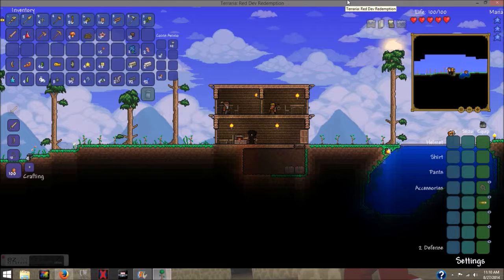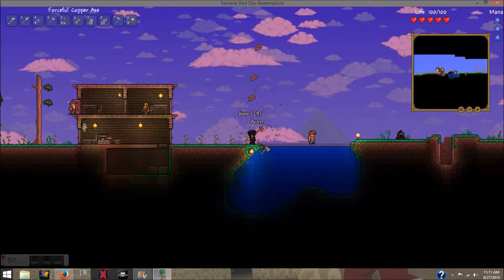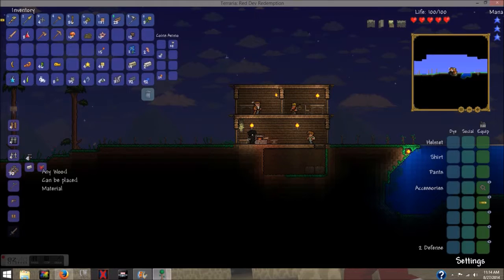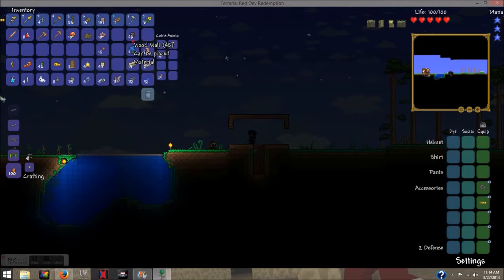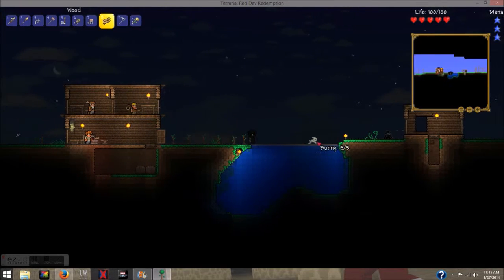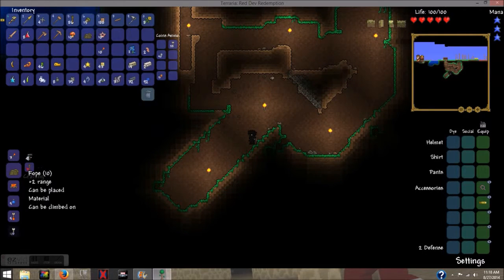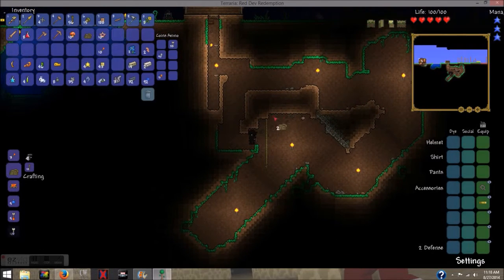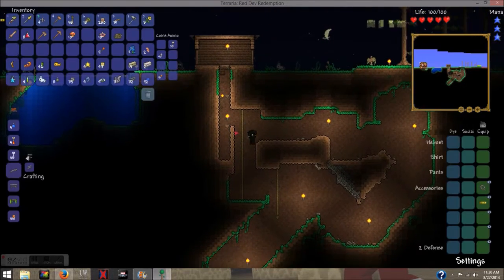Let's play Terraria episode 5 - Mining